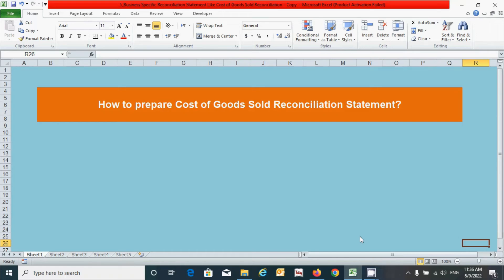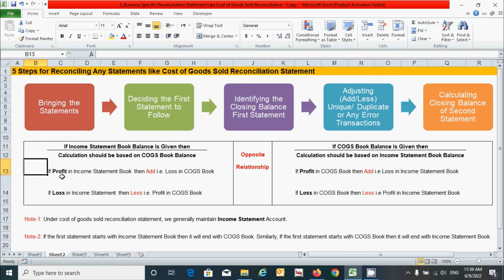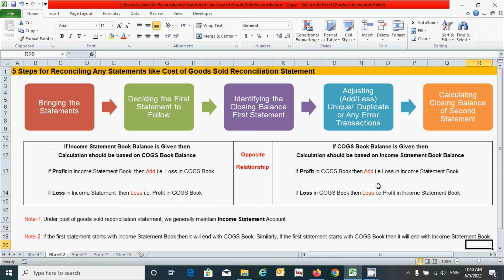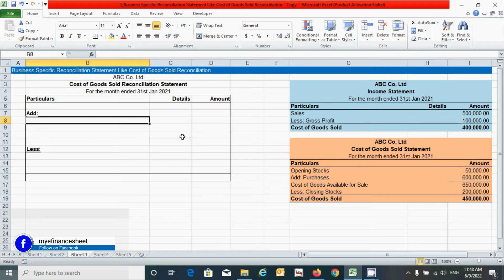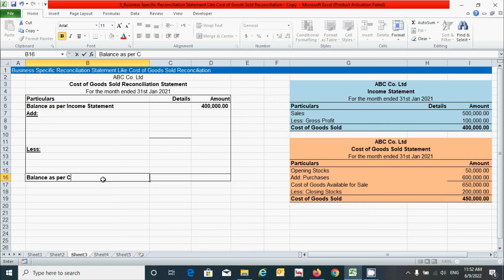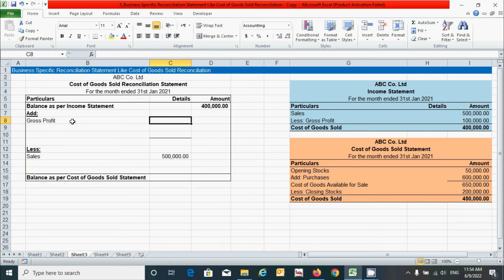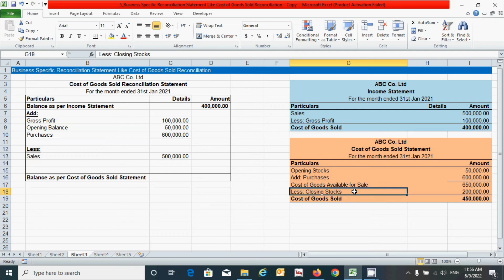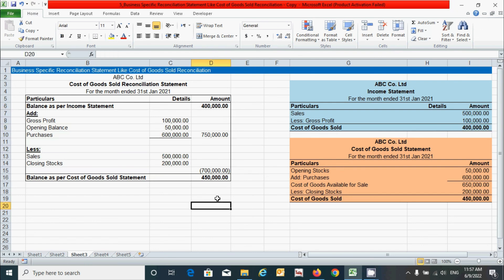How to prepare Cost of Goods Sold Reconciliation Statement in Excel spreadsheet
Hi guys, In this video, I've shown the preparation of the cost of goods sold reconciliation statement. The cost of goods sold reconciliation statement is the process of matching the balances between the Income Statement and the Cost of Goods Sold Statement. Generally, the trading company prepares an Income statement.

Time Stamps:
00:00 Introduction
00:33 Additional Information
03:00: Question Discussion
04:55 Closing Balance of First Statement
05:48 Adjusting Transactions
09:09 Closing Balance of Second Statement